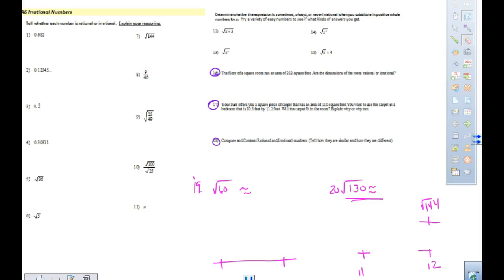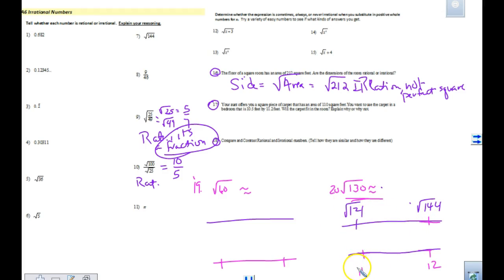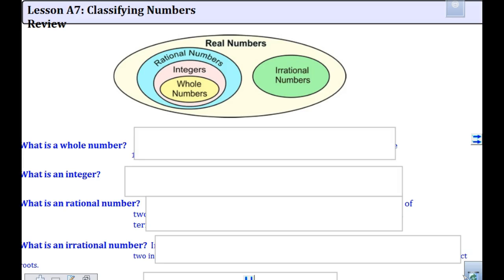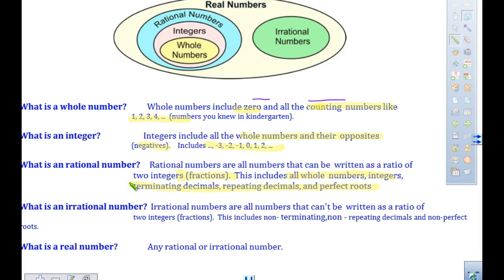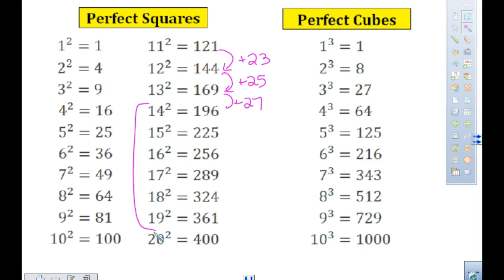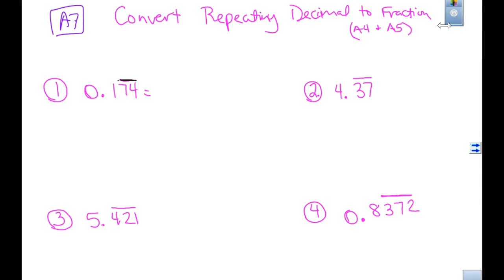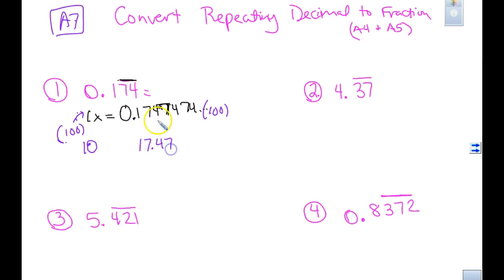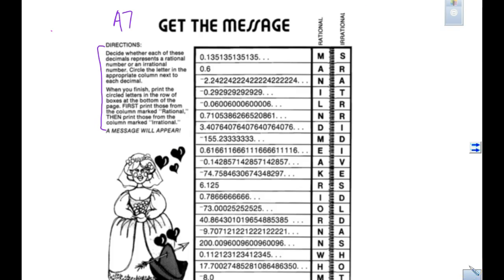M8 A7 classify numbers 17